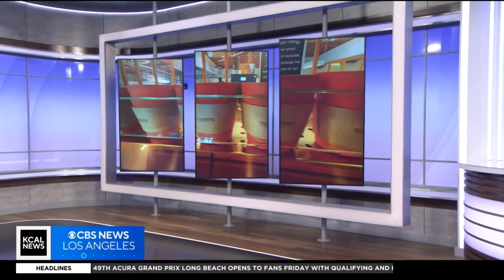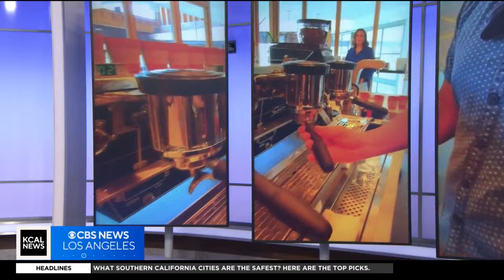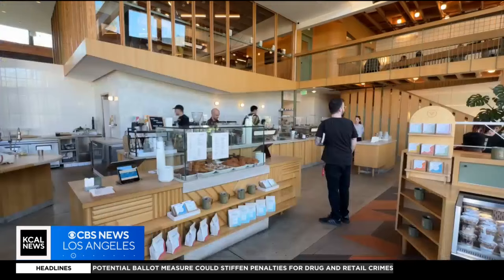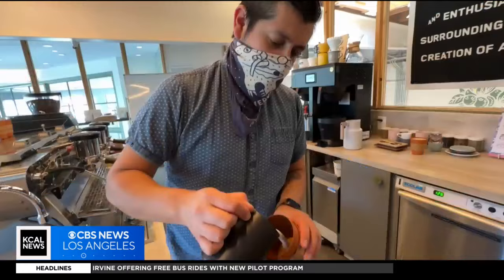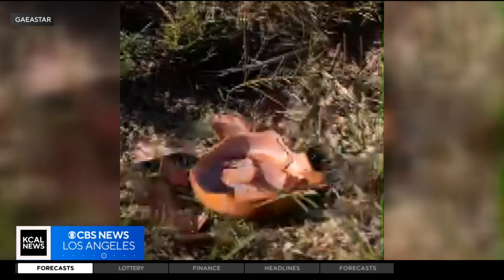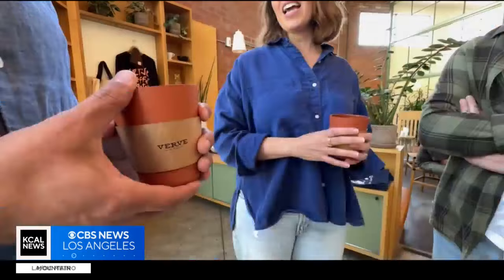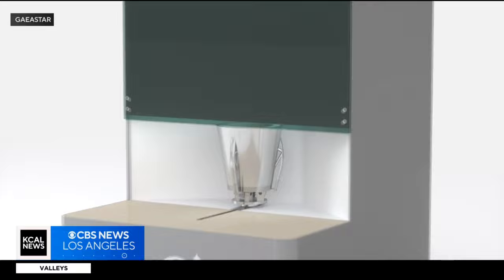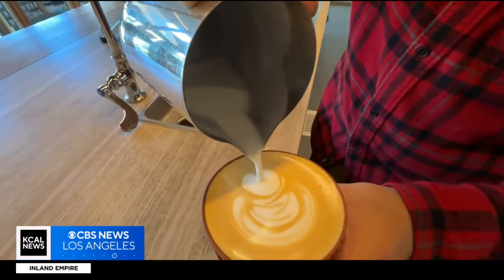Coffee shop tries out new sustainable to-go cup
A local coffee shop is trying a new sustainable clay to-go cup for its customers. Joy Benedict reports.